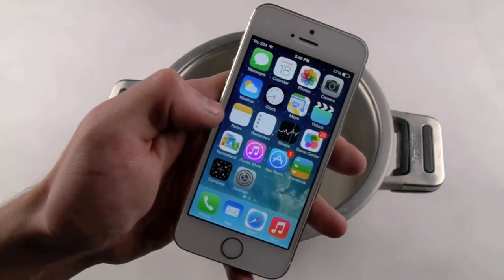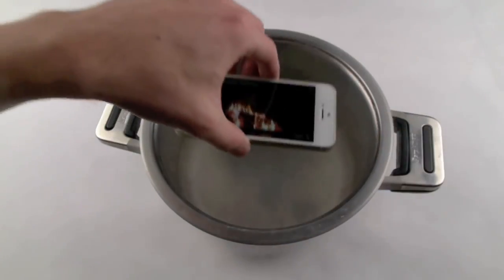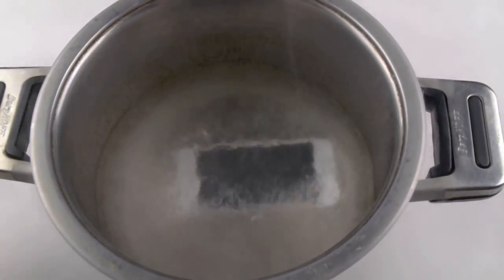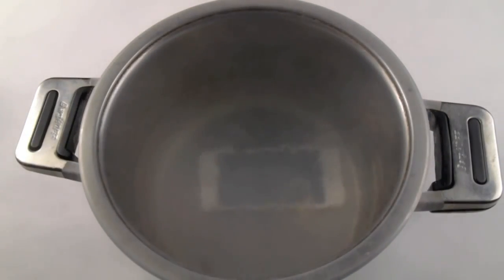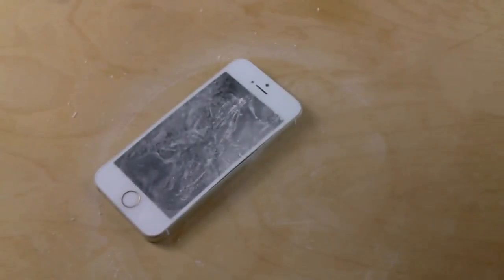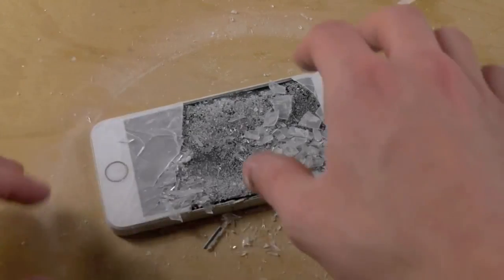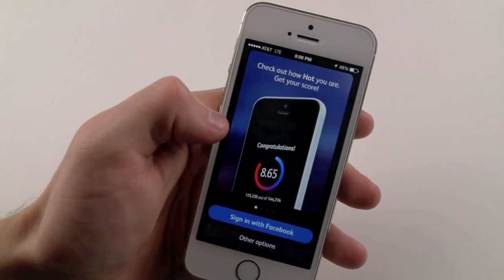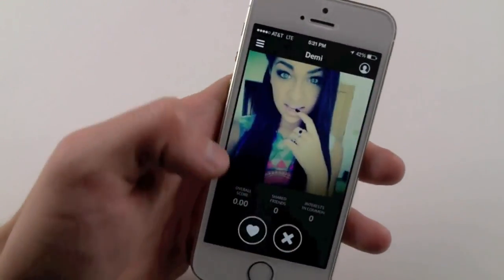iphone 5s đóng băng trong nitơ lỏng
Day nghe hoc sua chua dien thoai iphone uy tin tot nhat o Nhat Tin hcm
Diễn đàn phần cứng iphone - laptop - pc ...